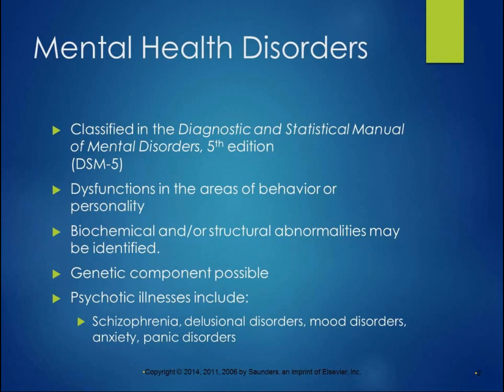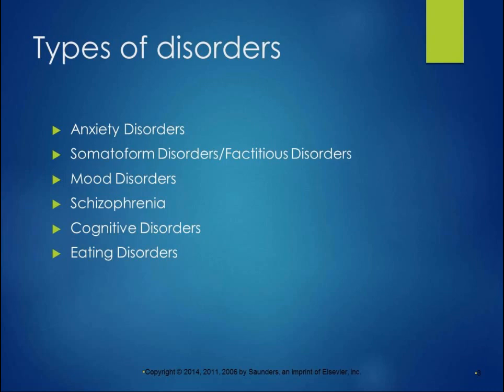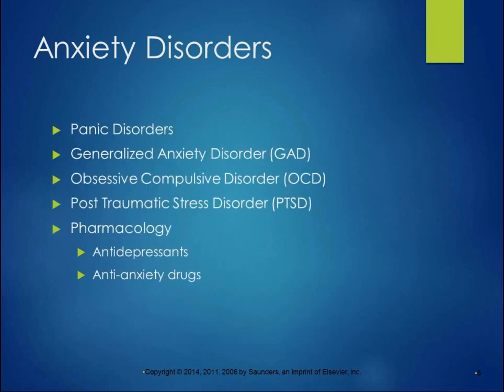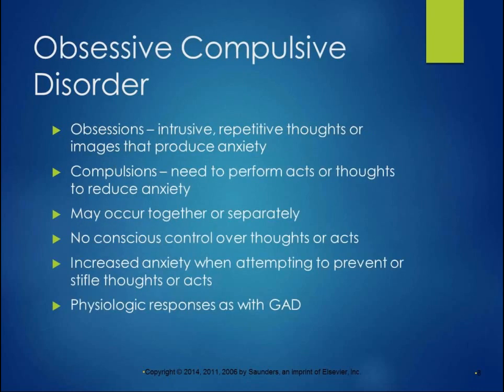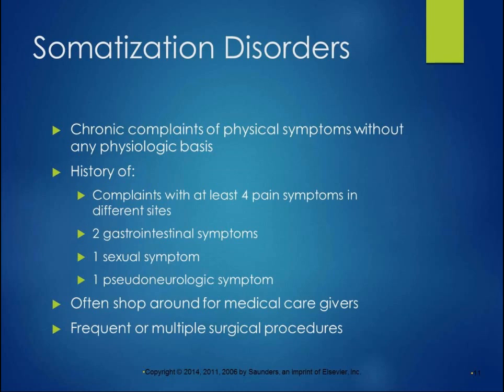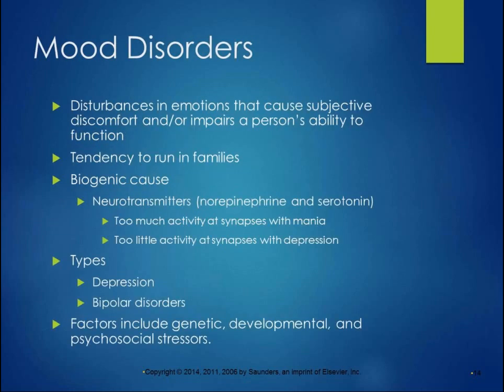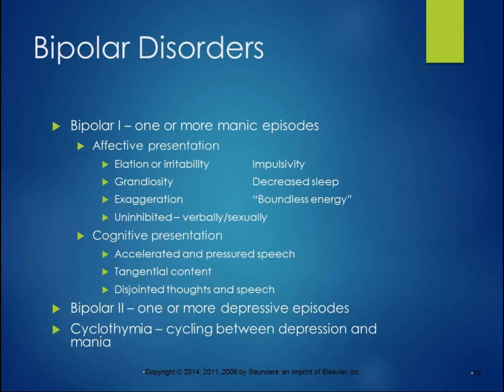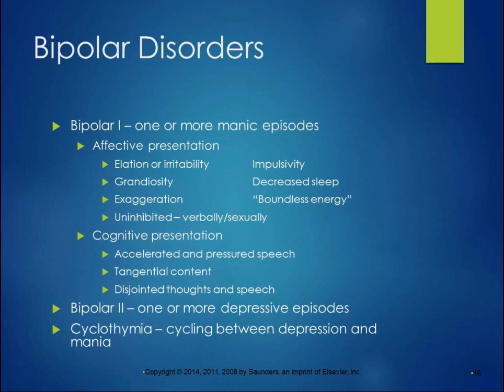PTA 274 Mental Health Disorders Part 1 Anxiety Somatiform and Mood Disorders